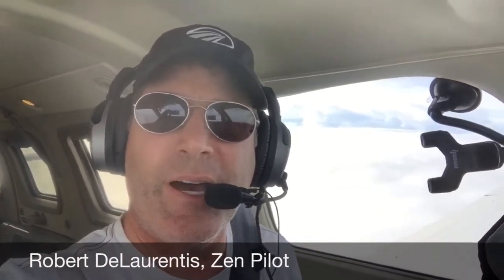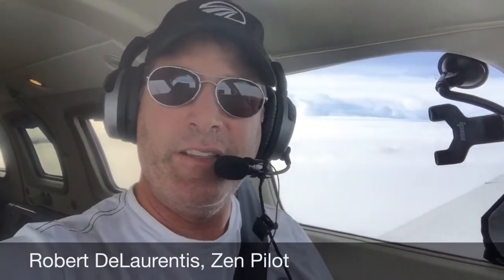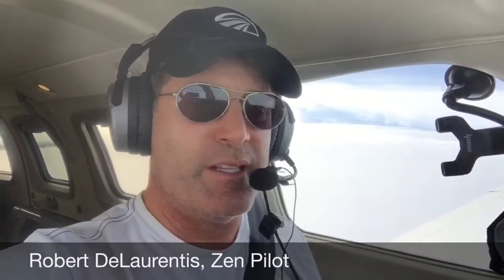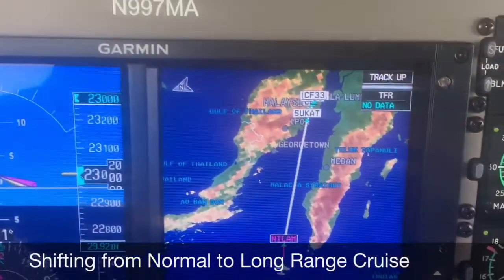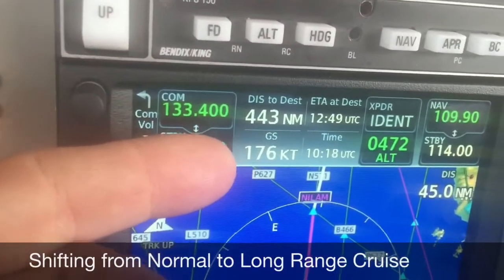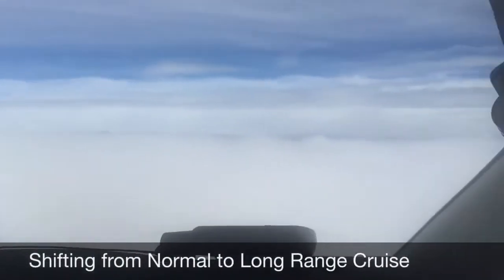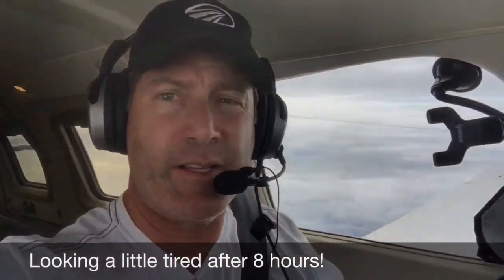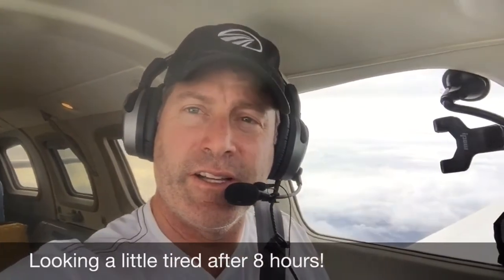Low on fuel 23,000 feet over the Indian Ocean in weather! | Robert DeLaurentis, Zen Pilot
- Low on fuel 23,000 feet over the Indian Ocean